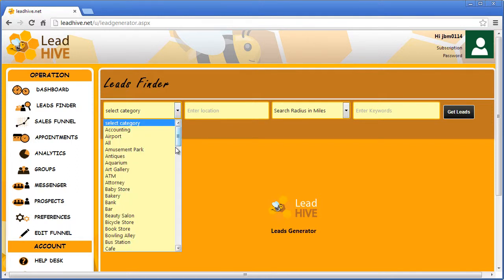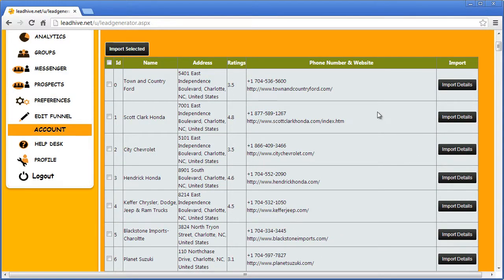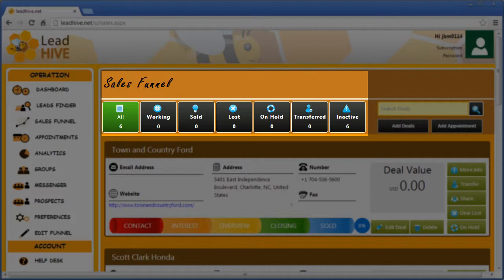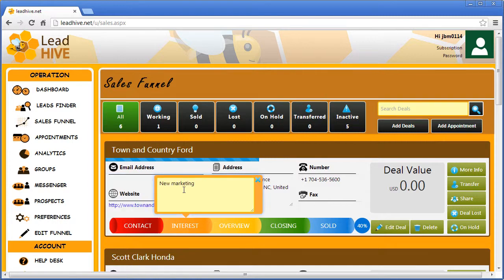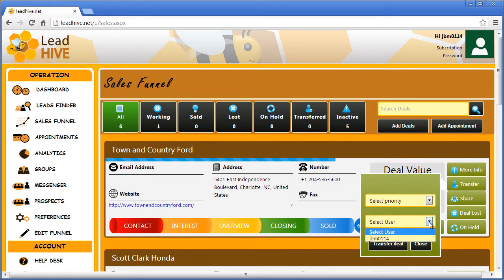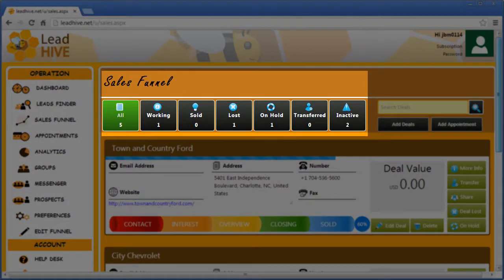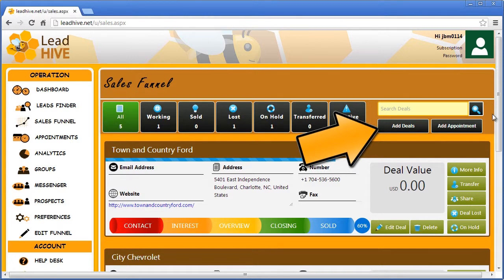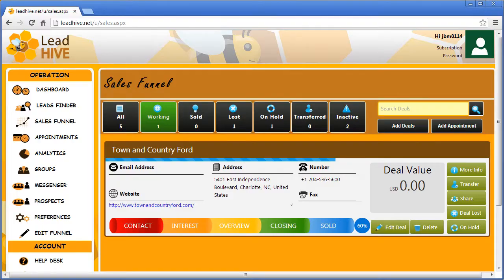Lead Finder & Sales Funnel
Introduction to the state of the art Lead Generator system and the Lead Hive Sales Funnel.